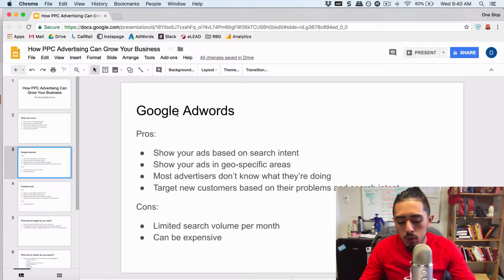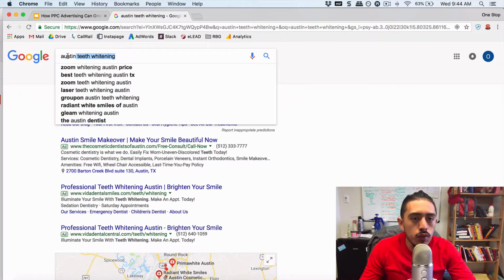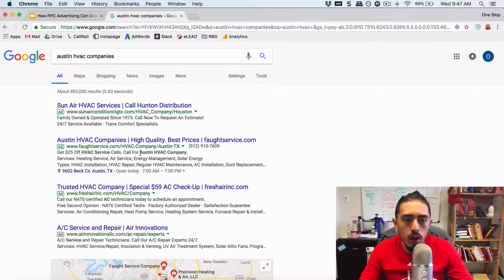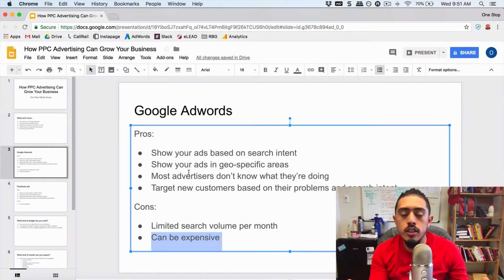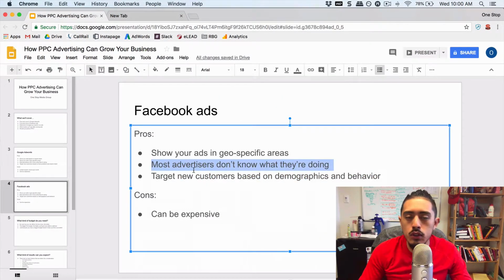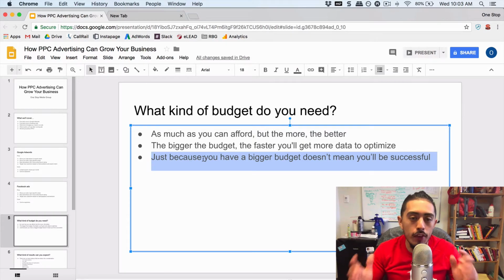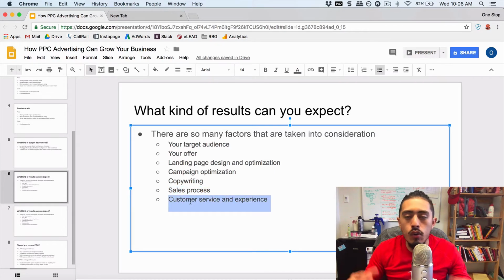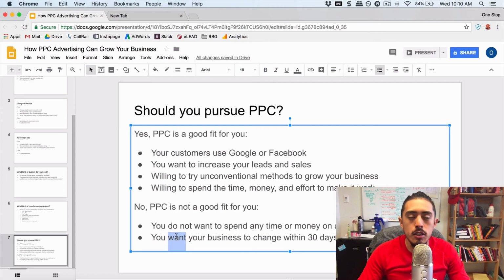Houston PPC Agency - How PPC Advertising Can Grow Your Business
If you’re looking to grow your business, using Google Adwords or Facebook ads is a great form of PPC advertising.

In this video, you’re going to learn:
- The pros and cons to Google Adwords
- The pros and cons to Facebook ads
- What kind of budget you need to run ads
- What results you’ll get from running ads
- Should your business focus on PPC advertising?

This could have been a 2 hour+ video telling you why you should use either platform. However, I just wanted to touch on a few key pieces. There were plenty of other things I didn’t mention for the sake of keeping the video short.
Want to increase your leads and sales in your business?
_video_descrioption_